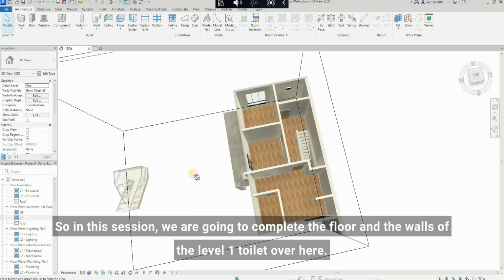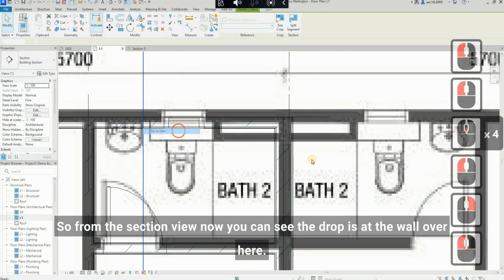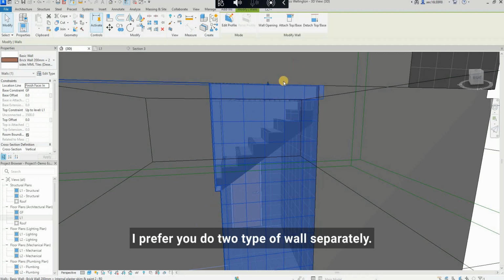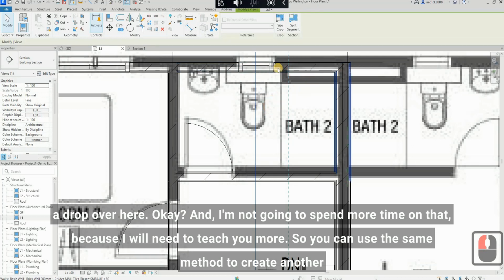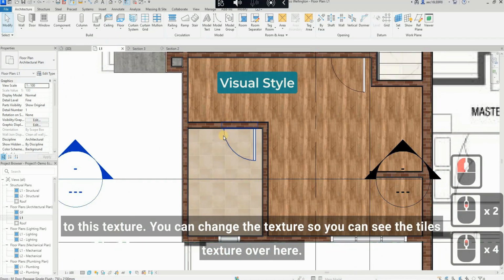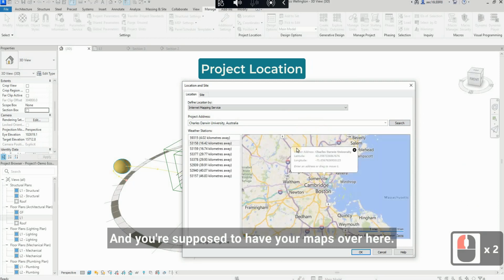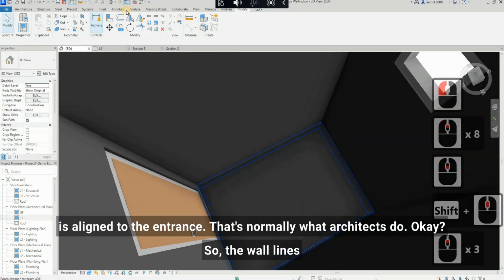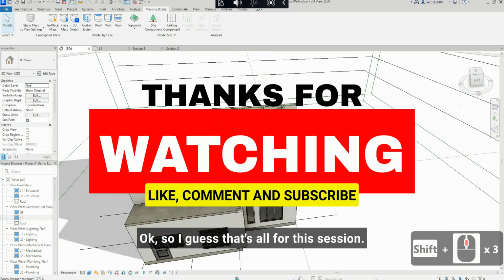Revit Architecture - Part 9 - Modeling of Tiles-Tiles Lines , Shadow and Sun Settings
Welcome back. Today, we learn a bit more. After finish the video, you will get to know :
1) Tiles and finishes modeling
2) Aligning the tile lines
3) Project location setting
4) Shadow and Visual Style setting.
5) Sun Path and Sun setting

Present your work with a nice layout colors!